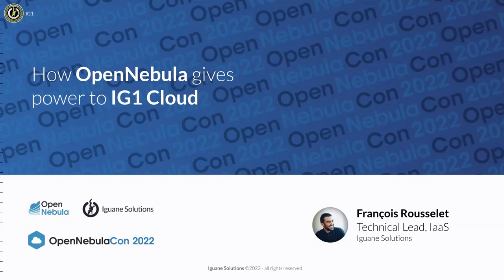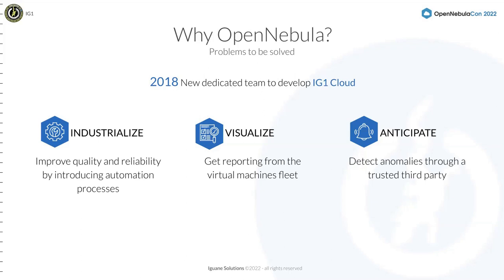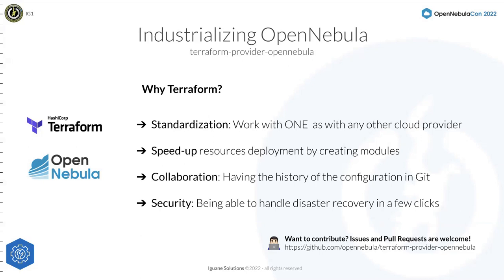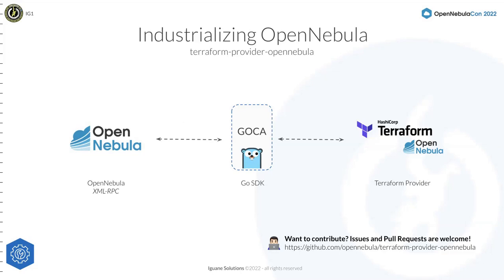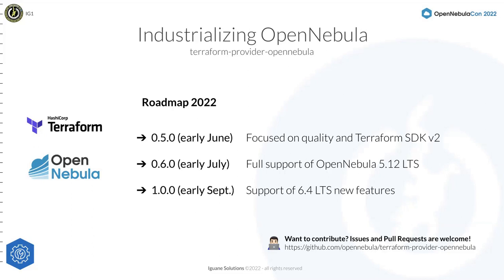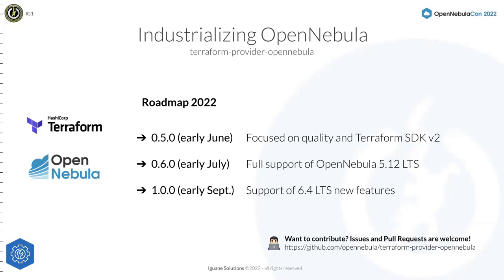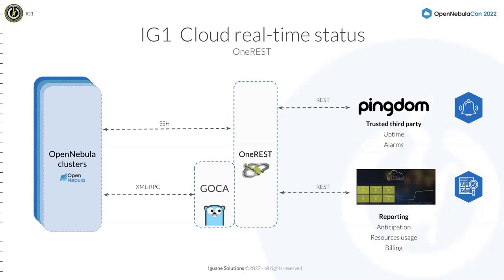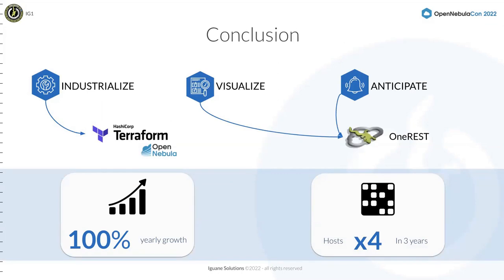OpenNebulaCon2022 - IGUANE SOLUTIONS - How OpenNebula gives powers to IG1 Cloud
Iguane Solutions offers highly customizable cloud services. In this presentation, we will explain how we use OpenNebula to build IG1 Cloud and provide our customers with tailor-made solutions.